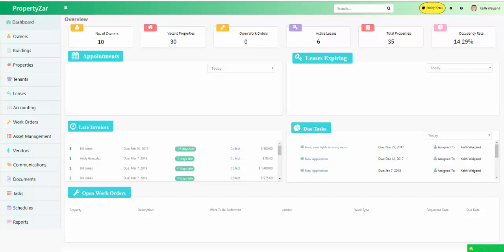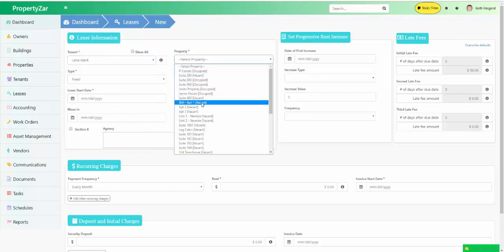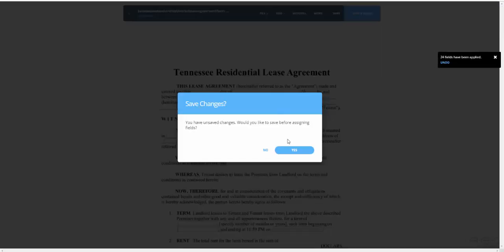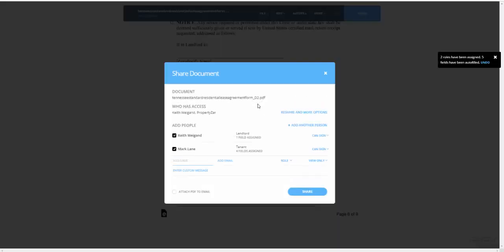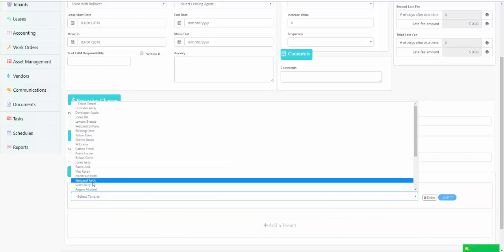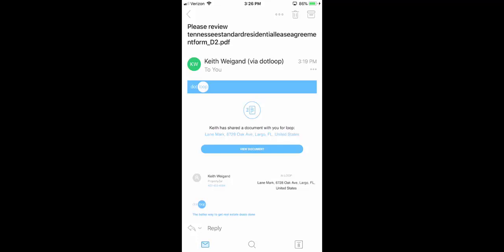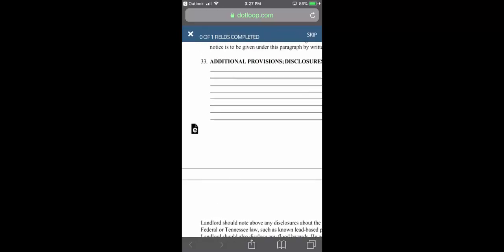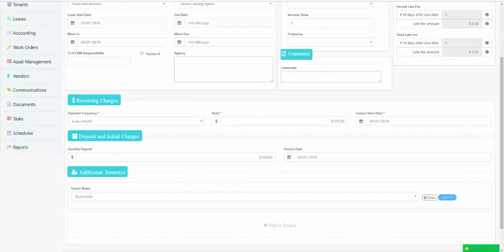PropertyZar Integration with Dotloop Sample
Create e-leases with PropertyZar and Dotloop